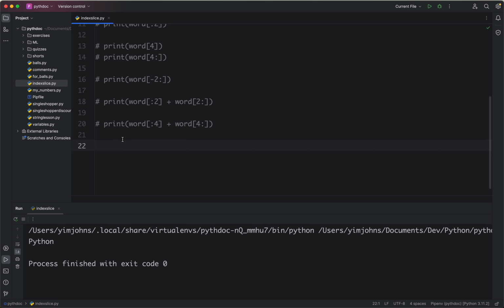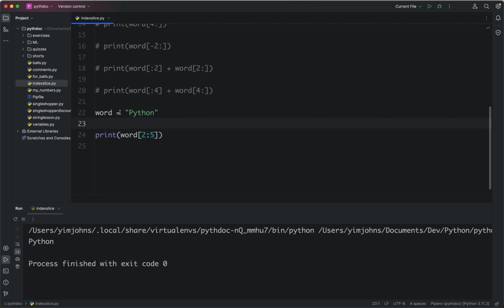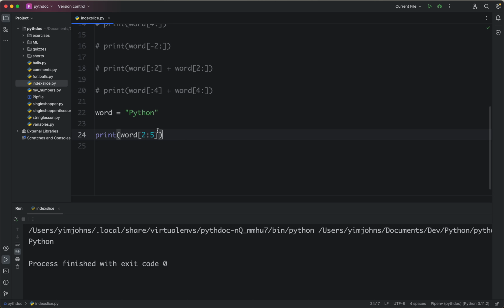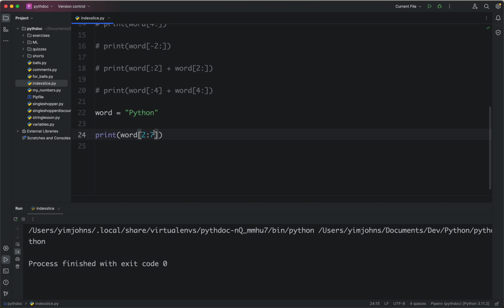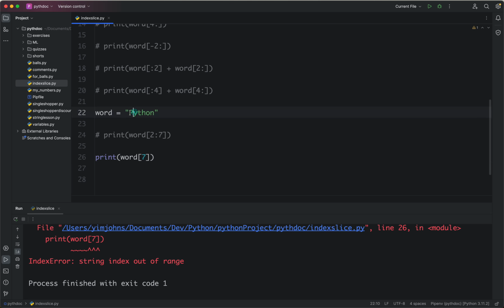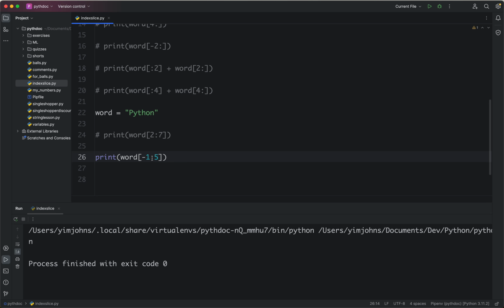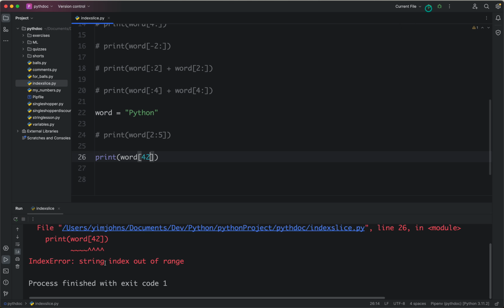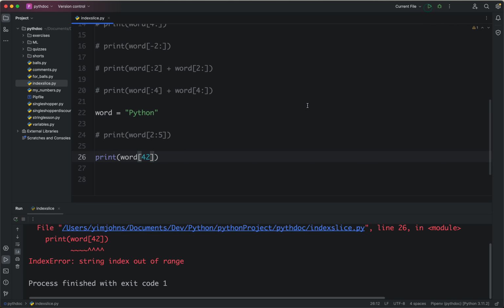19. Python Indexing and Slicing Tips and Pitfalls | Python Documentation Tutorial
We continue exploring the Python documentation in this video by considering how to index and slice strings to obtain substrings in Python. We consider useful tips and pitfalls in indexing and slicing in Python. This is a continuation of the previous video on indexing and slicing.

Whether you're a beginner or looking to brush up on your skills, this video will help you understand how to effectively access and manipulate data within your strings.

📚 What You'll Learn:
Useful Slicing Tips
What to watch out for when Indexing
Caution on Slicing out of range

🔥 Why Watch This Video:
Understanding slicing and indexing is crucial for any Python programmer. These concepts are not only foundational for manipulating data structures but also essential for writing efficient and readable code. By the end of this video, you'll be able to handle slicing and indexing like a pro, enabling you to solve problems more effectively in your coding journey. You'll also know what pitfalls to watch out for and use cases for these important concepts.

Resources
Official Python Documentation:

🕒 Timestamps:
03:02 Useful slicing tip
05:34 Indexing pitfall
08:09 Out-of-range Slicing